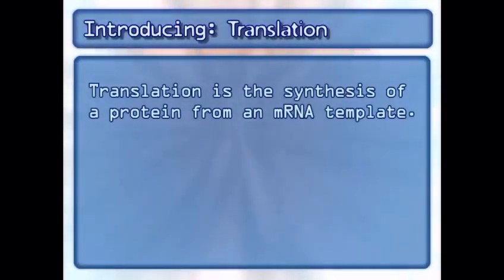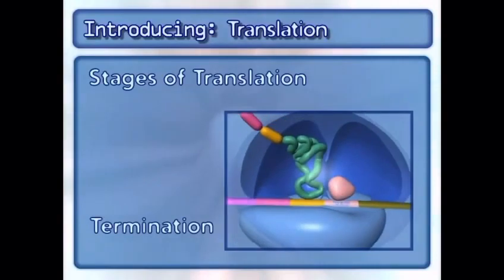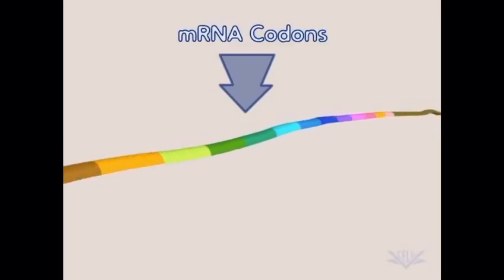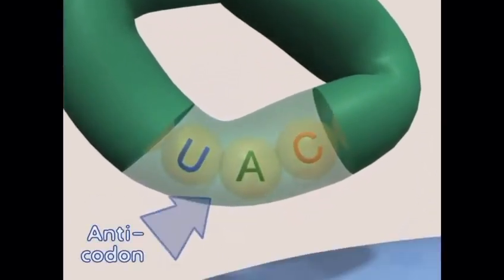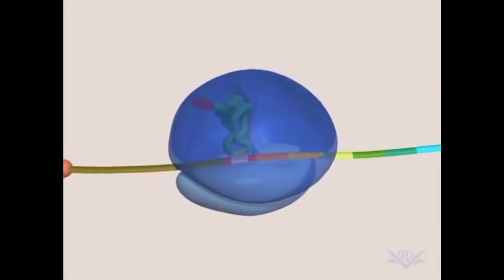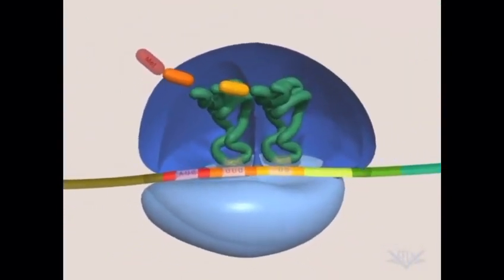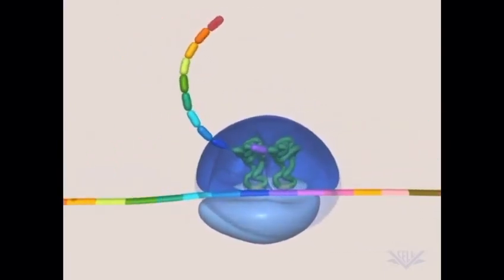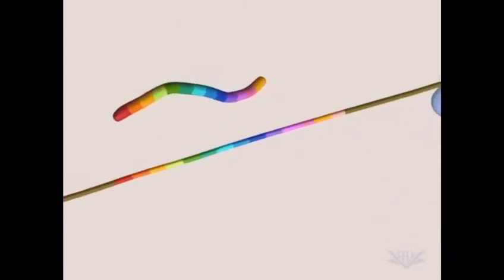How protein is make !